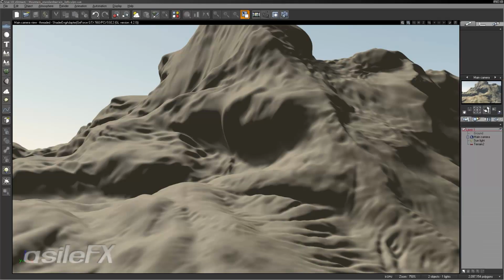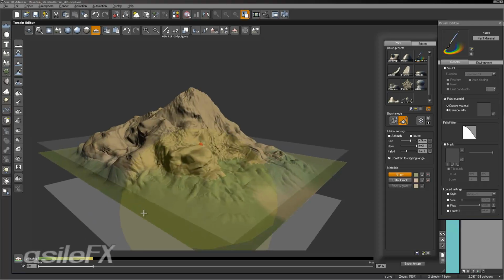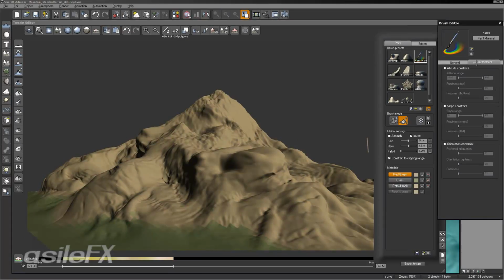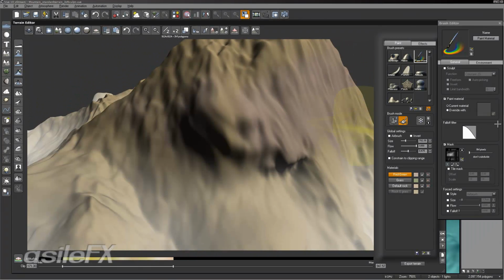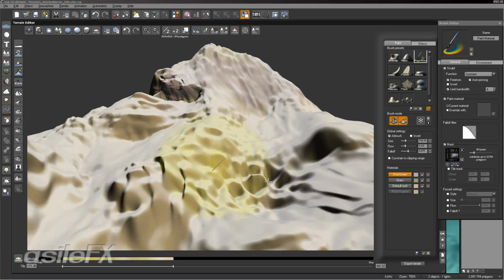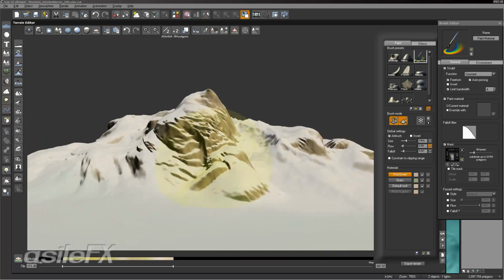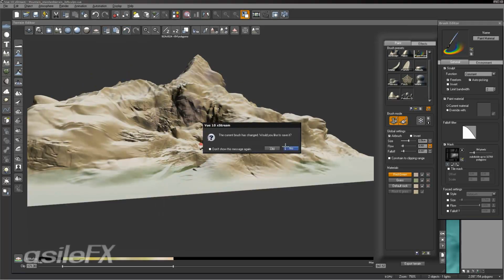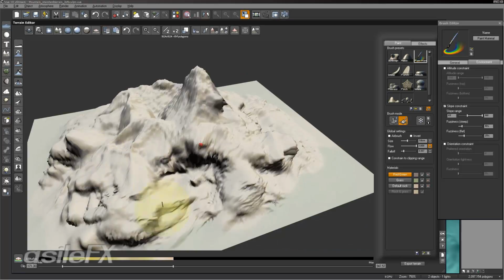Customizing Brushes (Terrain Objects 3)